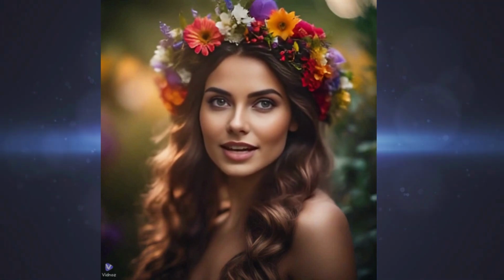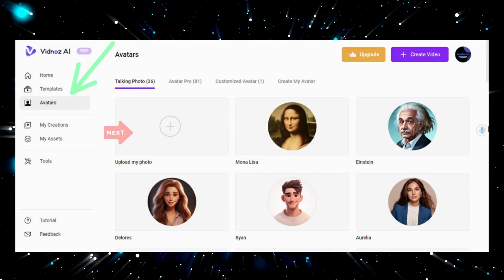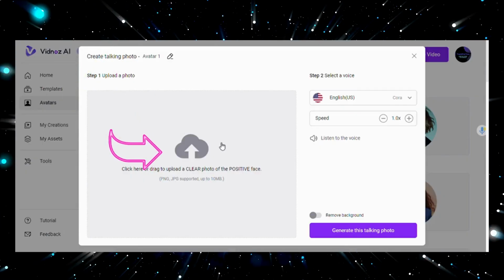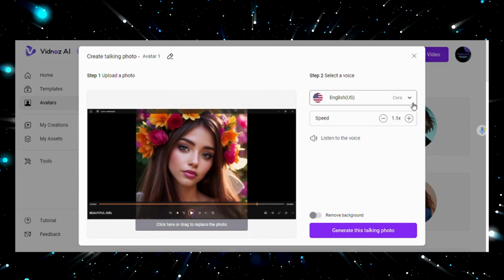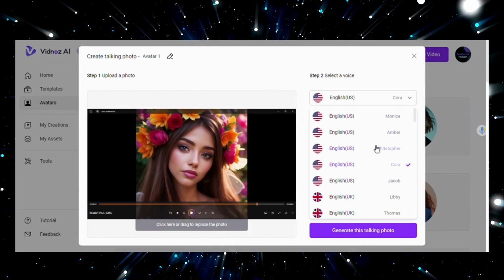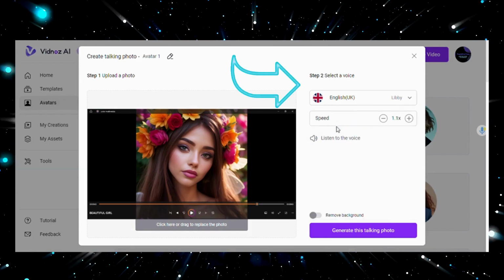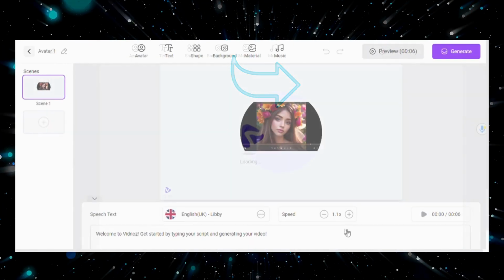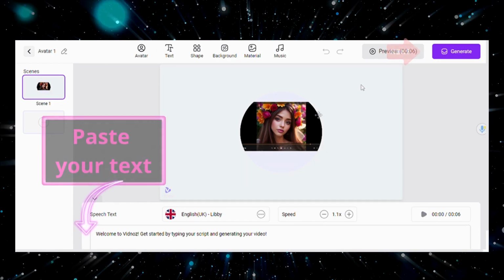Avatar Creator on Steroids - Better Than D-ID & Free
No credits in D-ID? Well Vidnoz has new updates on avatar creation and video creation you can't miss and all for free. Check  out the tutorial on how to create these awesome avatars. You'll love it!

00:00 intro & examples
00:23  Stunning Avatar generated in Vidnoz
00:35 other tutorials on Vidnoz from the channel
00:48 tutorial
1:23 Avatar - results